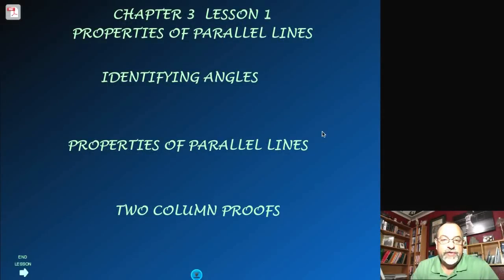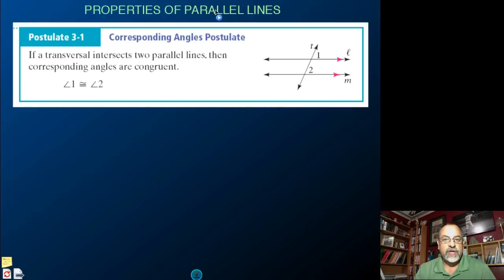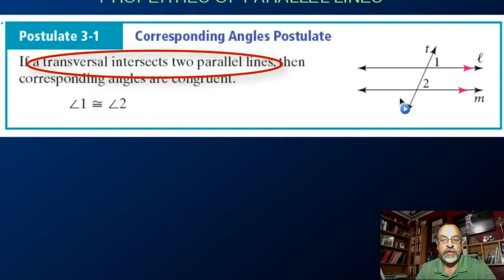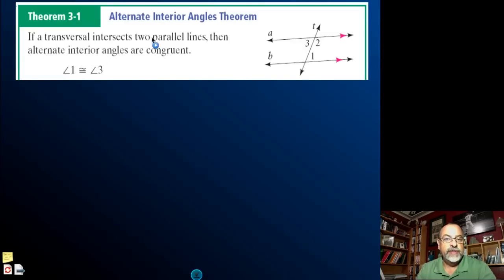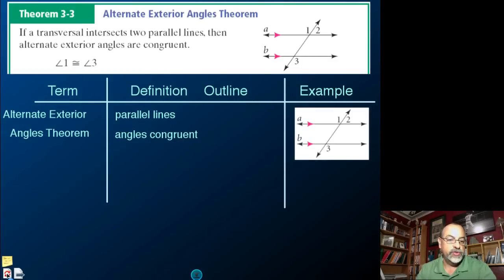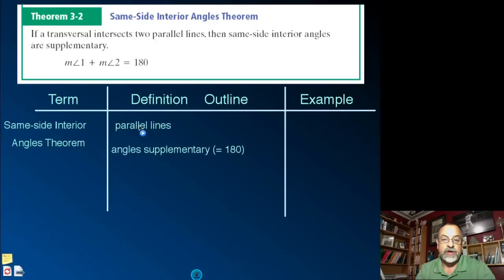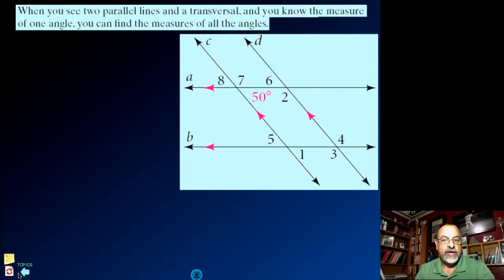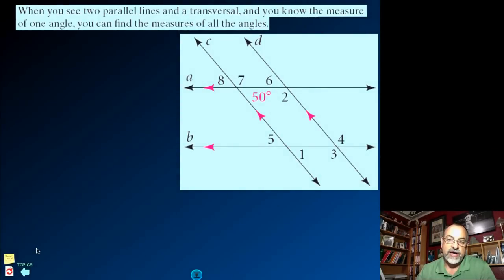G31B - Properties of Parallel Lines